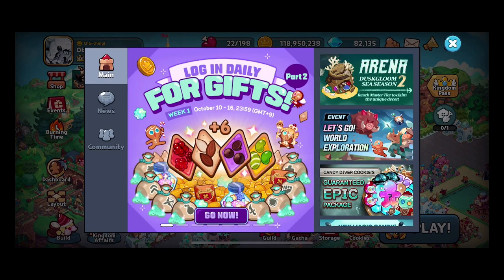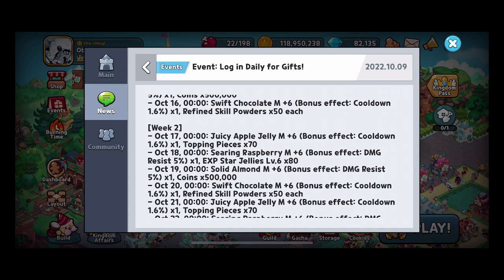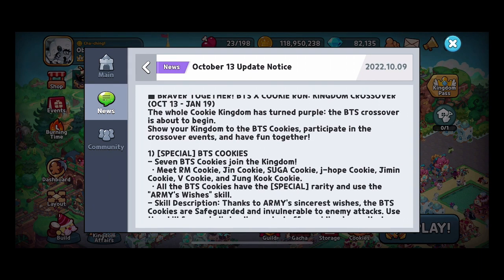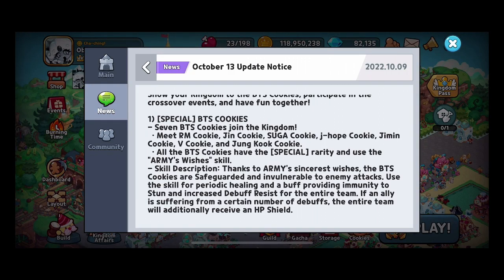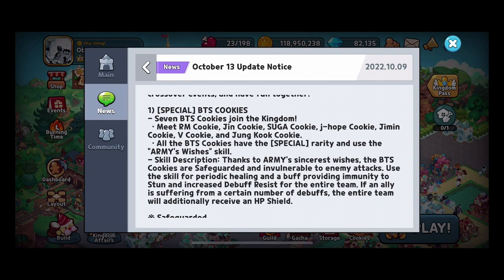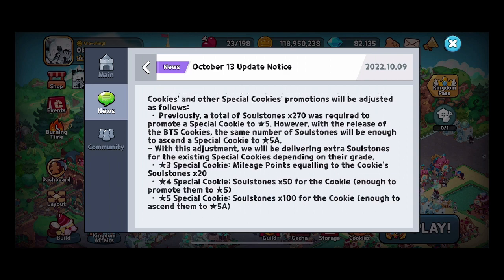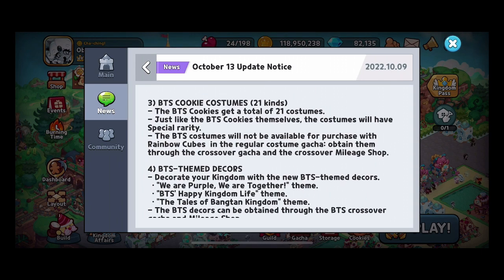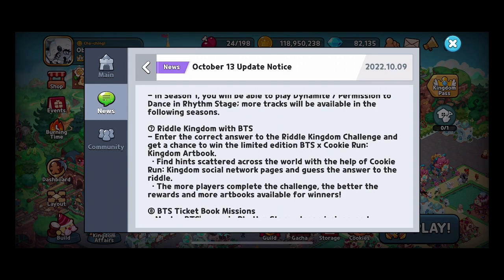Login Rewards & Event Details That You Need To Know | Cookie Run Kingdom (CRK)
What are your thoughts on the event?

Unlock Touc's Trade Harbor: Coming Soon